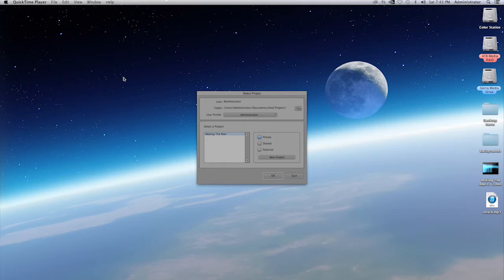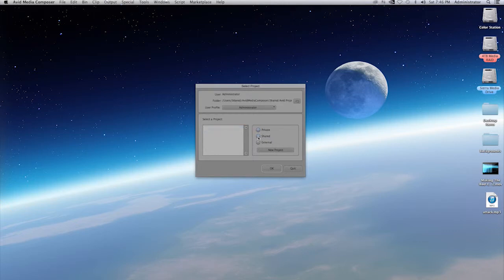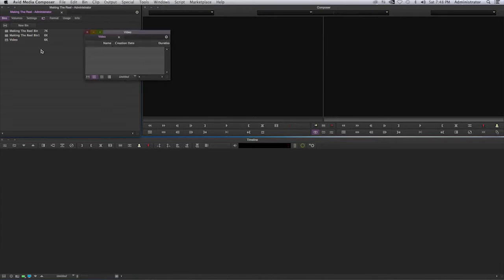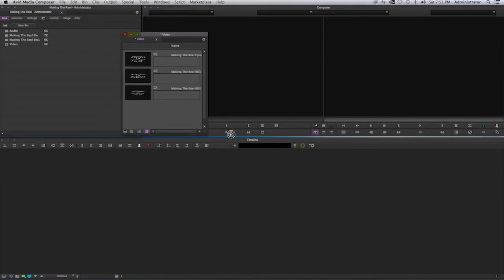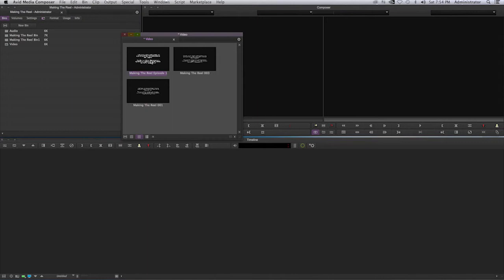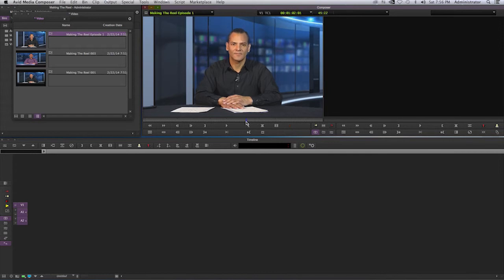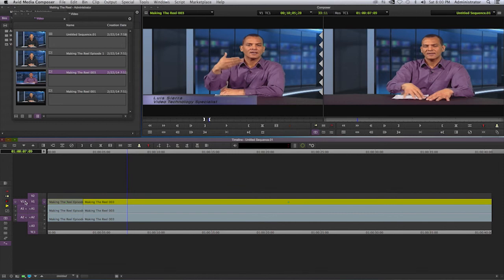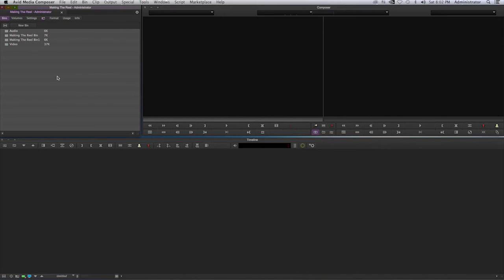Quick introduction to Avid Media Composer 7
In this tutorial Video Technology Specialist Luis Sierra introduces you to Avid's Media Composer 7 in a very basic simple manner. You will quickly learn how to use the program and what to do when launching the program.